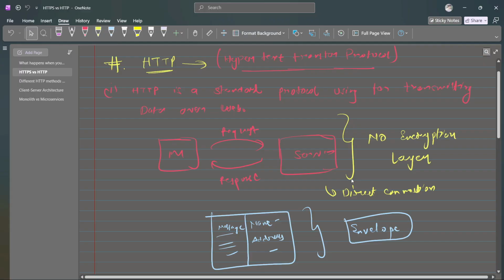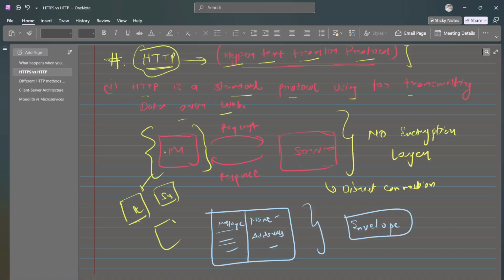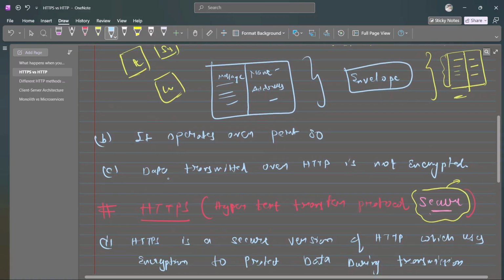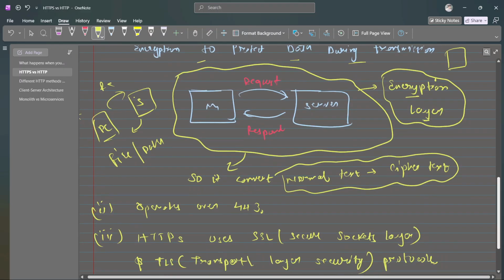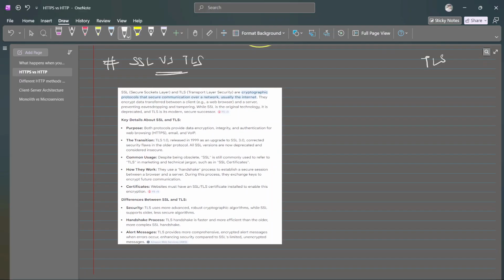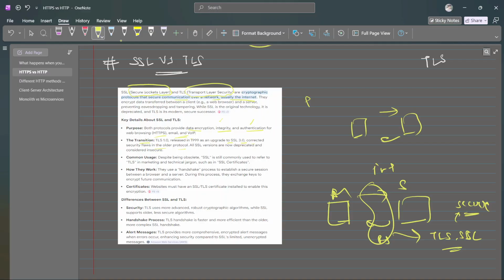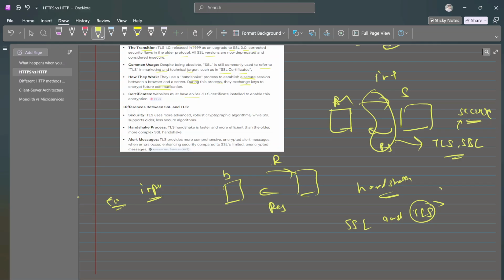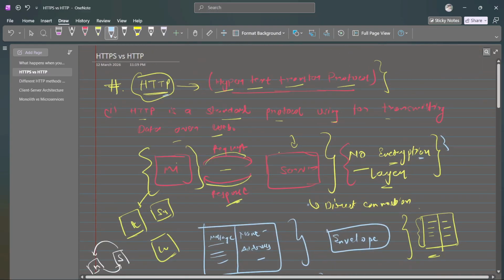HTTP vs HTTPS | What Every Backend Developer Should Know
In this video I explain the difference between **HTTP and HTTPS** in the simplest possible way.

You’ll understand:
• What HTTP is
• What HTTPS is
• Why HTTPS is secure
• How TLS/SSL encryption works
• How data stays protected between client and server

This concept is fundamental for **backend developers, system design, and web security**.

I explain backend concepts while also solving **DSA problems in Java** and building **Spring Boot backend projects**.

If you're preparing for **software engineering interviews, backend development, or system design**, this channel focuses on practical explanations.

Topics covered on this channel:
• Data Structures & Algorithms (Java)
• Backend Development (Spring Boot)
• System Design Basics
• Networking & Web Fundamentals